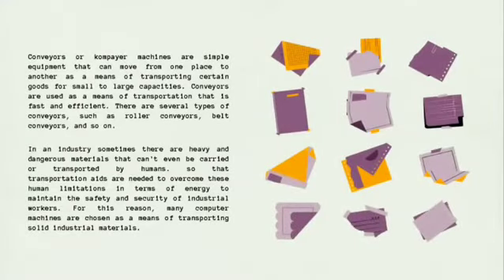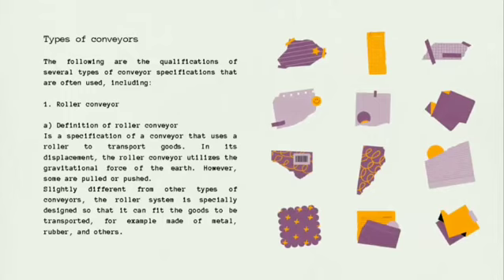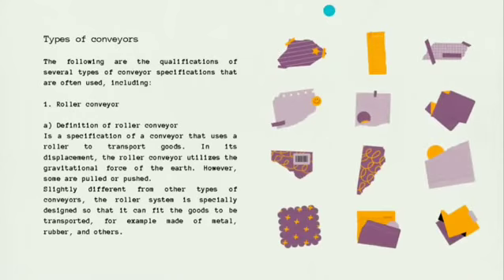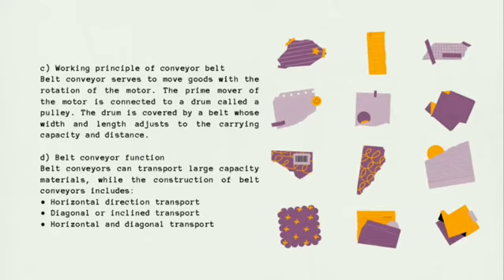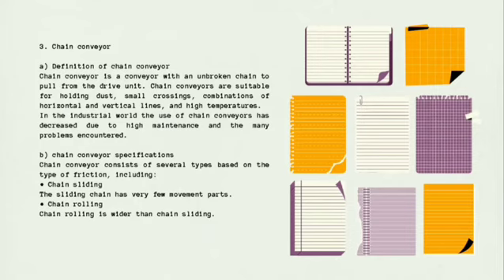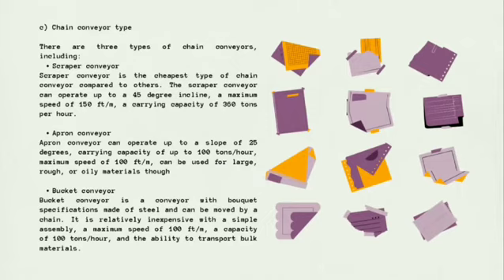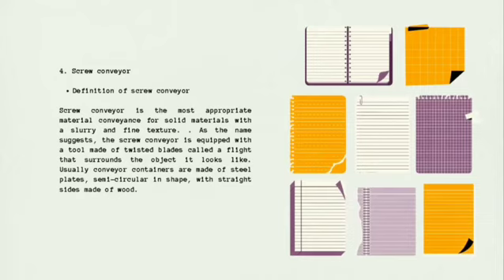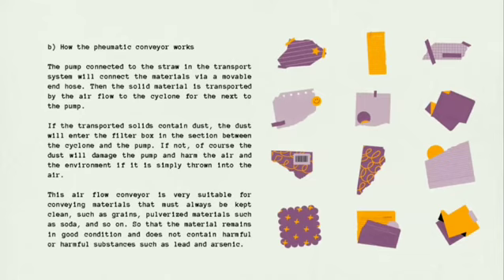FERDIAN DWI NURCAHYO#2101013#FINAL#ENGLISH1#CHEMICAL TECHNOLOGY